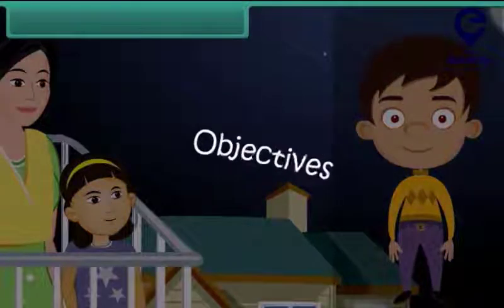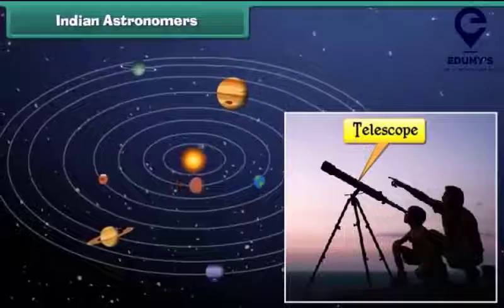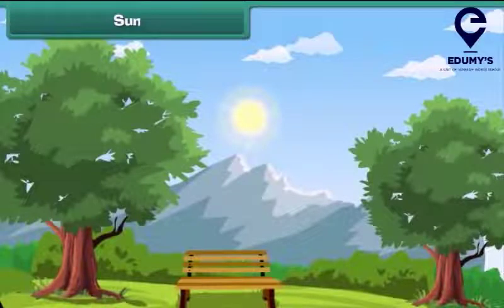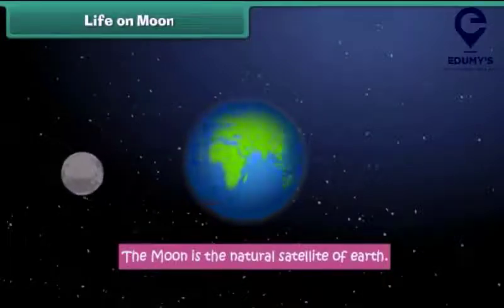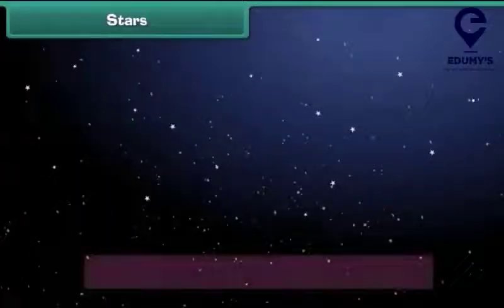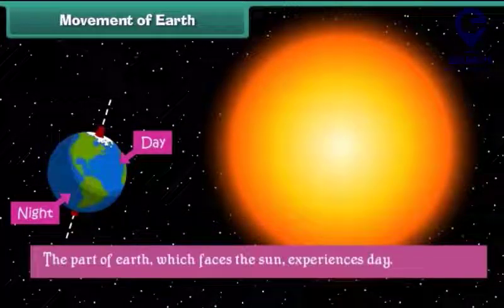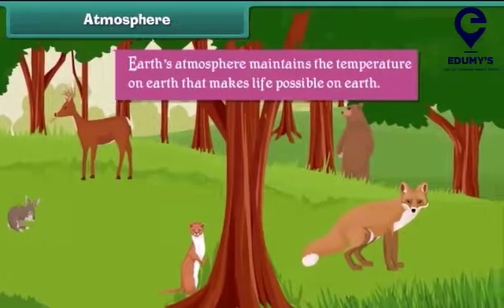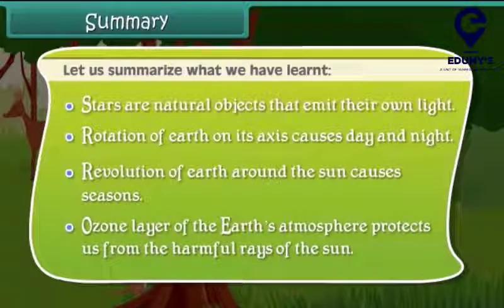Earth & Sky | Class 3 | EVS | Kids Learning Video